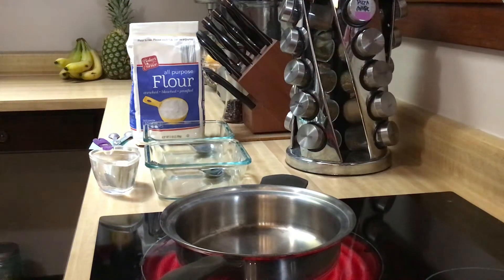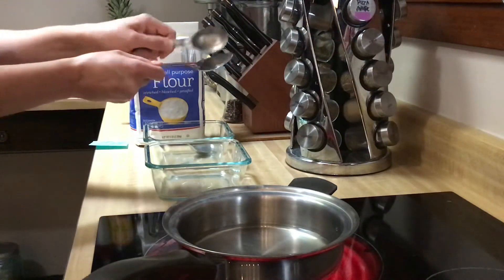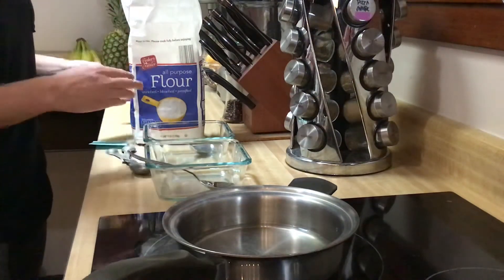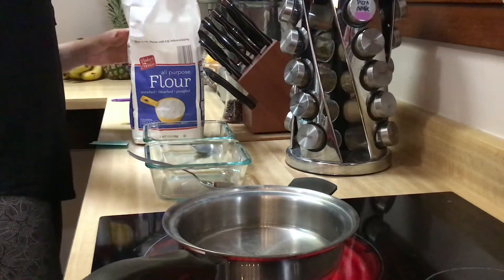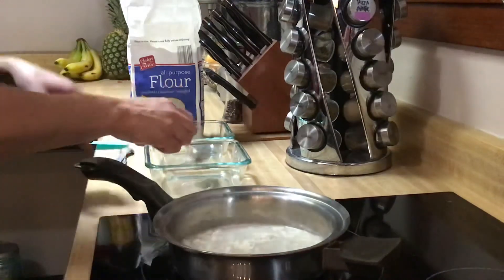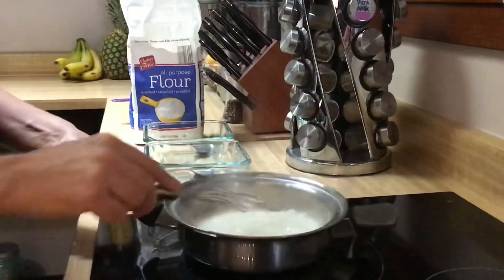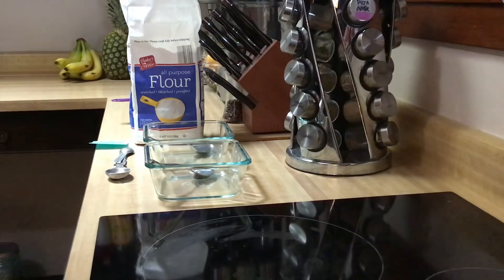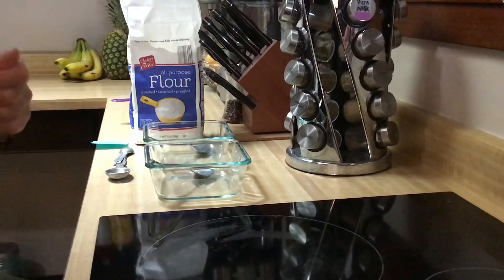Paper Mache Face Vase (part 9) - Cooked paper mache paste